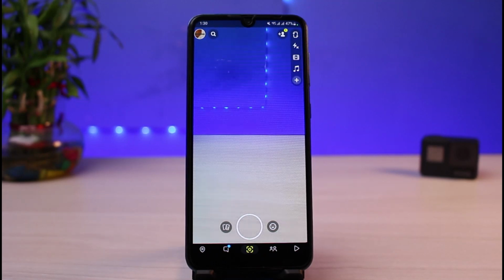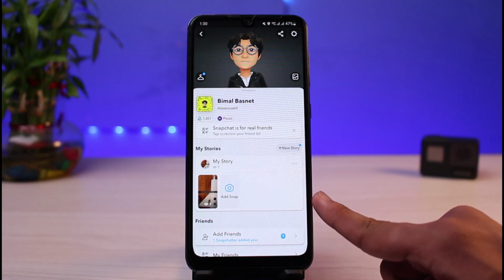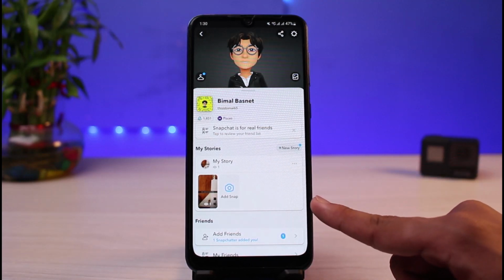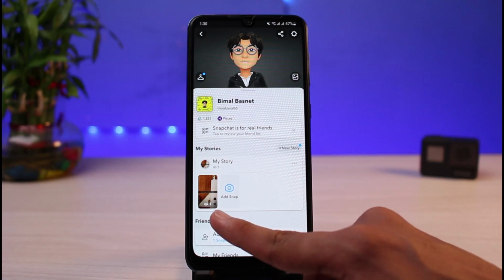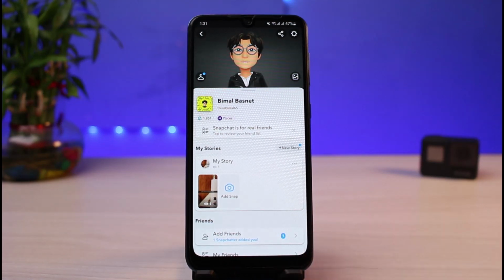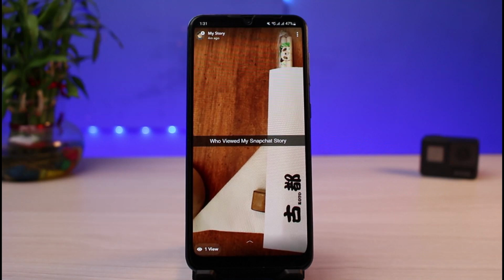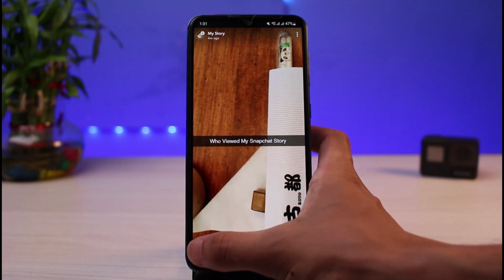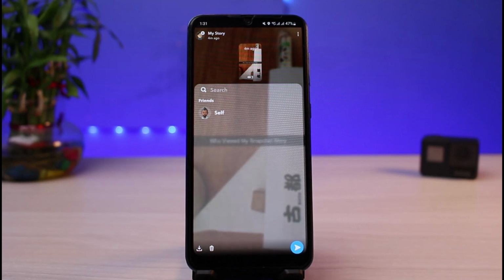How to See Who Viewed Your Snapchat Story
This video guides you in an easy step-by-step process to see who viewed your Snapchat story. So make sure to watch this video till the end.

Follow these simple steps:
1) Update the Snapchat app to the latest version
2) Open Snapchat and log in to your account
3) Tap on the Bitmoji profile on the top left
4) Tap on your Story on this page
5) Again tap on the eye icon on the bottom left
6) You will be able to see your profile viewers
7) In this way, you can see your story viewers on Snapchat.

0:00 Introduction
0:20 Update Snapchat App
1:02 How to See Who Viewed Your Snapchat Story
2:05 Outro: Final Verdict